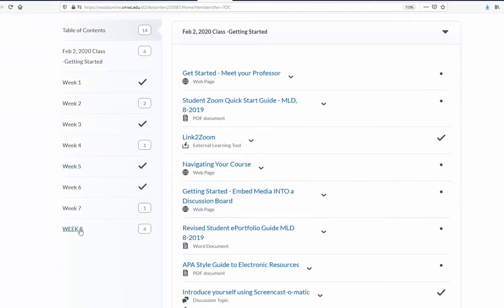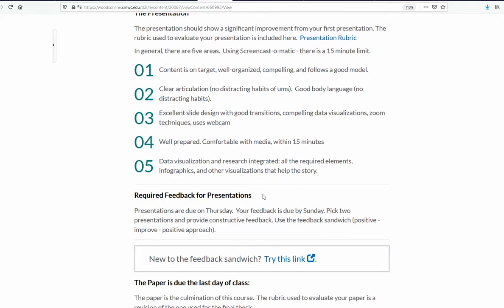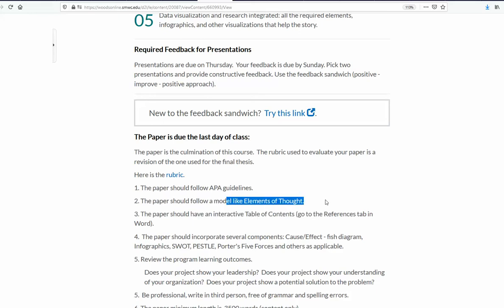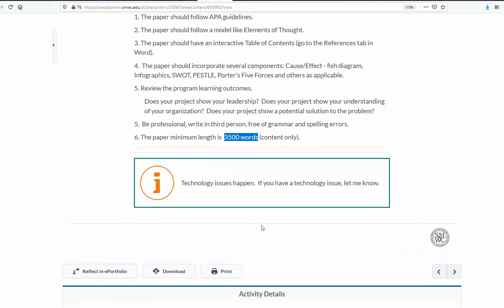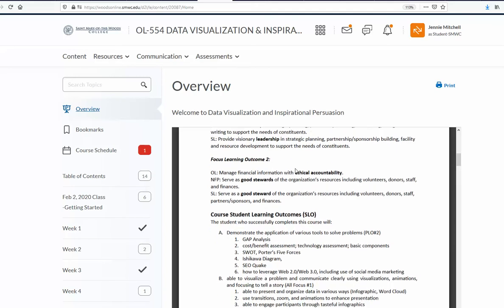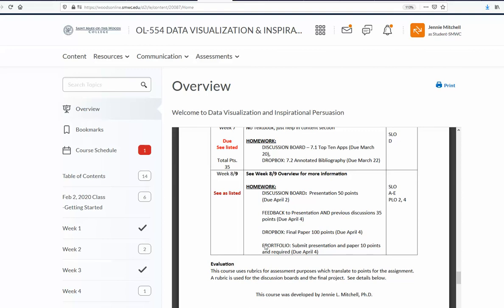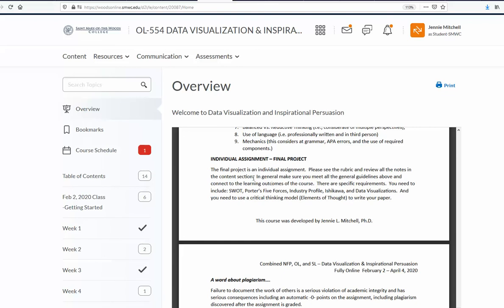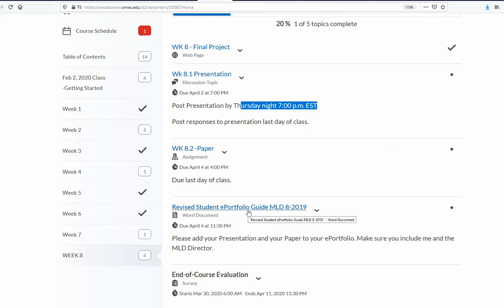Week 8 - Final Project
A short video for Week 8 Assignment Tour - final presentation and final project for the Data Visualizaiton and Inspirational Persuasion Course in the Master of Leadership Development, SMWC.